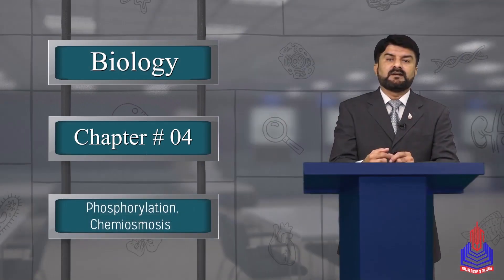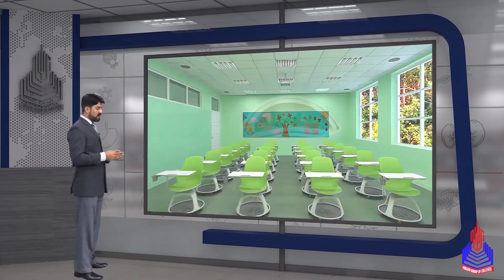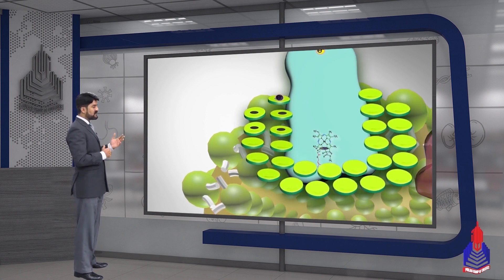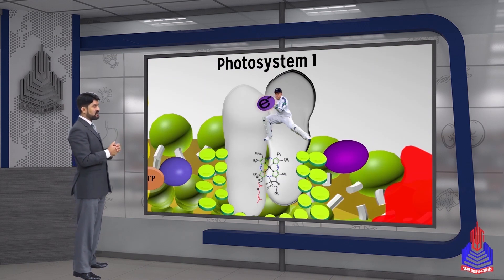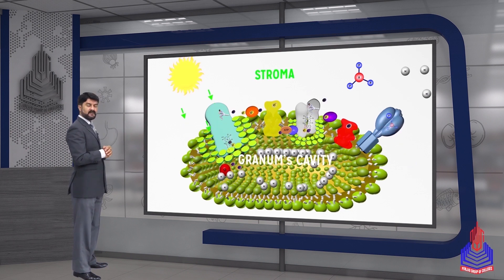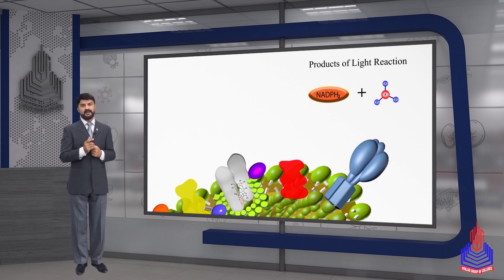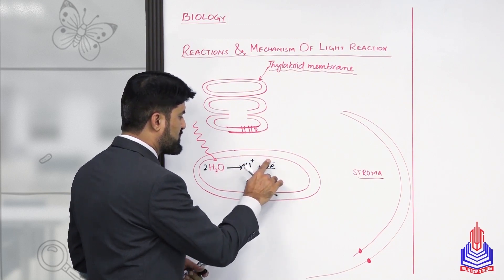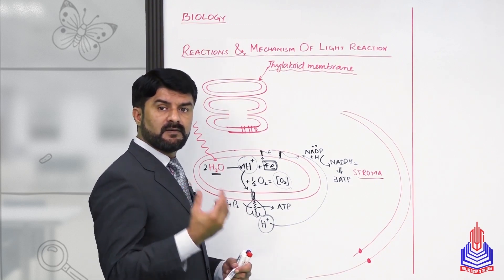PGC Lectures-Inter Part 1-KPK Board-Biology-Chapter 4 - Phosphorylation, Chemiosmosis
Phosphorylation Chemiosmosis Class 11

Welcome to our educational platform! In this comprehensive 11th-grade Biology lecture, we delve into the fascinating world of Phosphorylation, Chemiosmosis, specifically tailored for students following the KPK Board curriculum in Pakistan.

Key Topics Covered:
Phosphorylation
Reaction and mechanism of light reaction

Skip to Your Interest With Timestamps:
00:00 to 15:28 Phosphorylation
15:28 to 23:47 Reaction and mechanism of light reaction